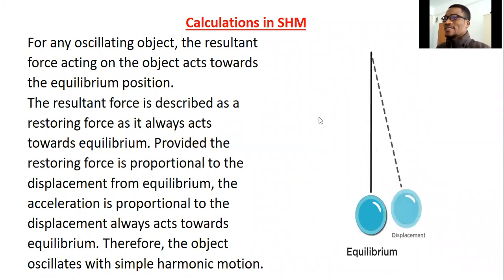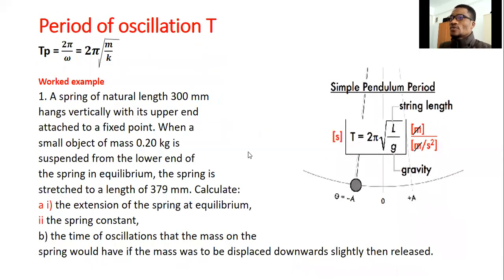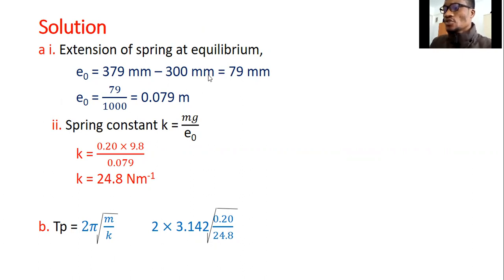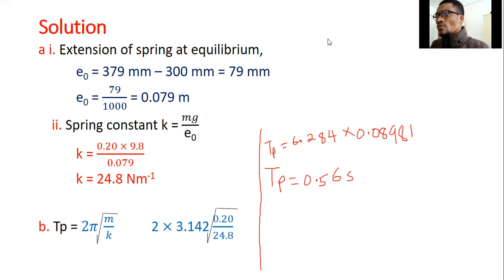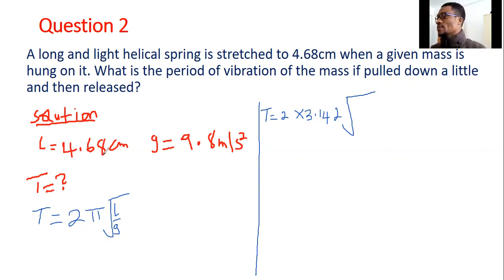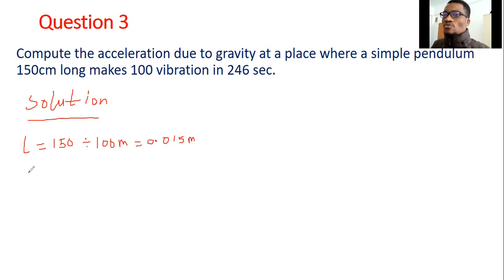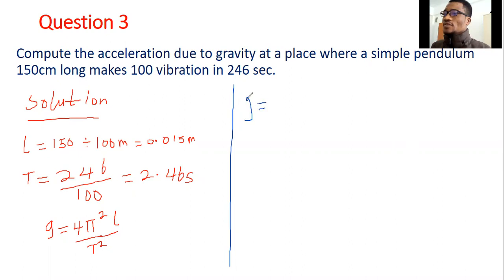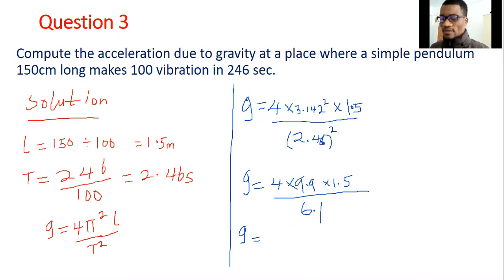Calculations in simple harmonic motion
The simple harmonic motion explained with solved problems